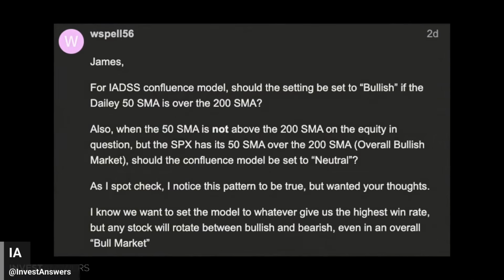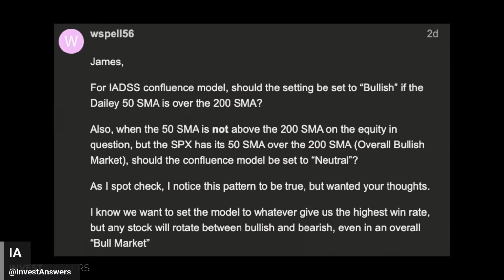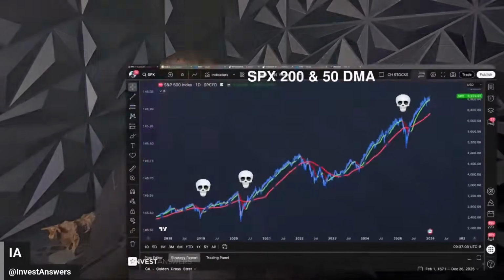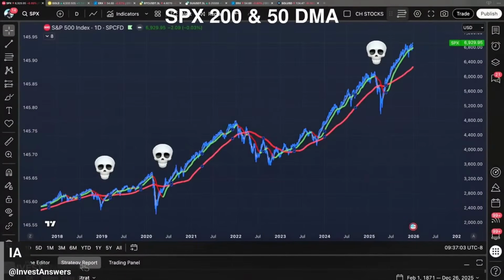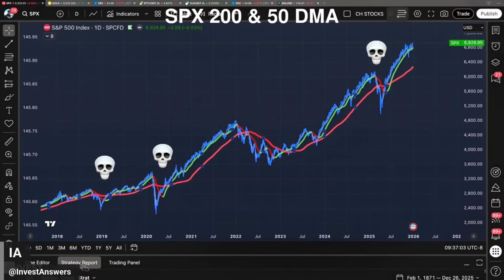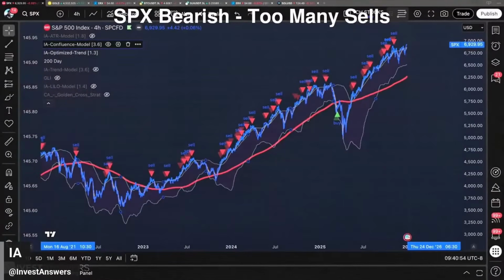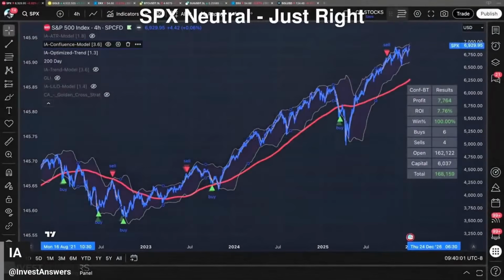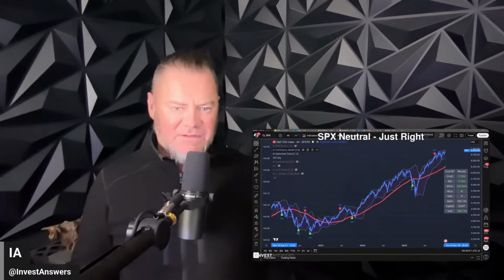Is Your Stock Portfolio Ready for the Next Bull Market: How to Use IADSS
00:00 Understanding the IDSS Confluence Model
01:00 Analyzing the S&P 500 Indicators
01:44 Trading Strategies and Tips